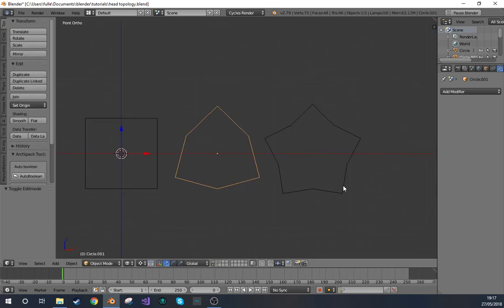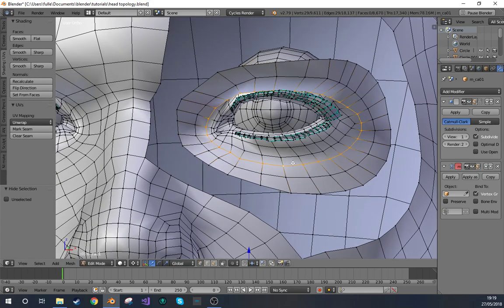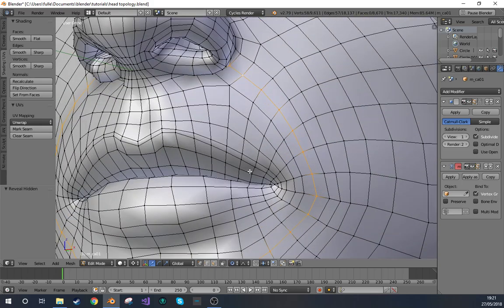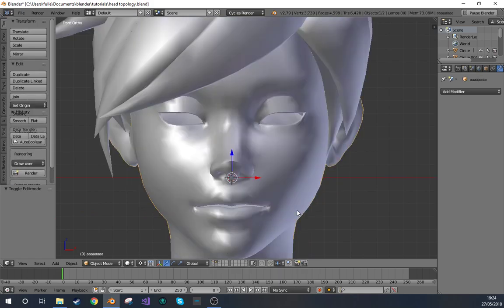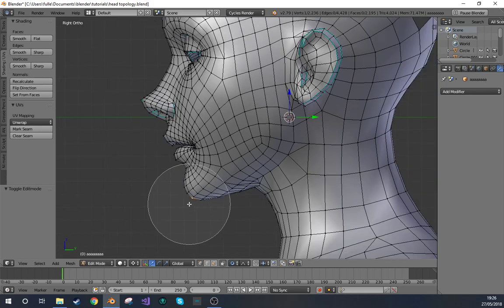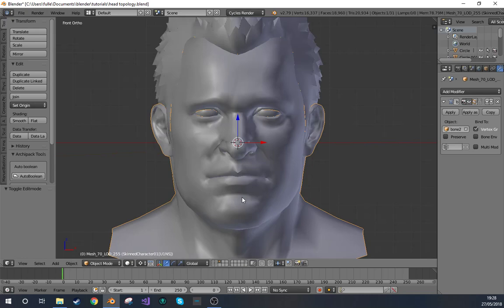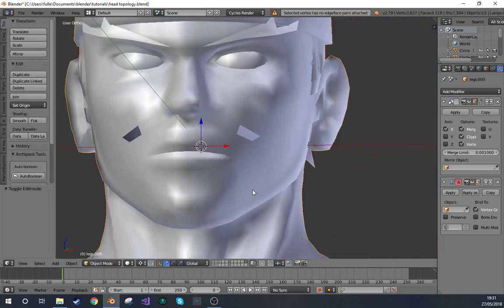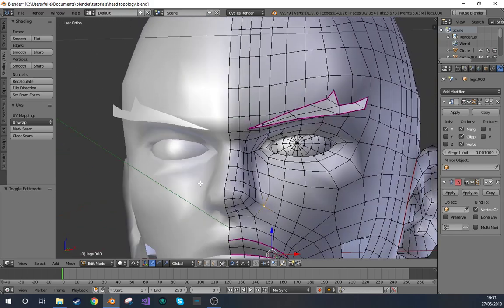Topology Breakdown : Head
Episode 1 of a series of videos all dedicated to best topology practices of the different parts of a body. Ill be using examples of parts I find to demonstrate it and then use my own to compare to.